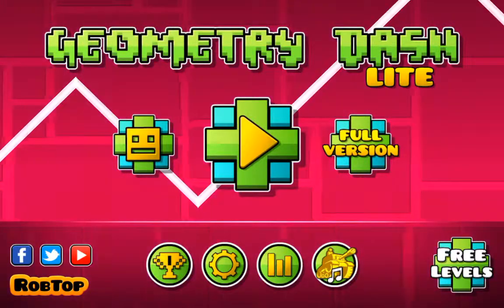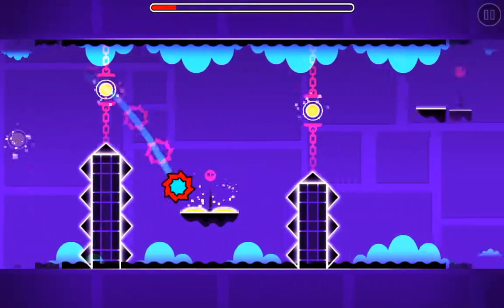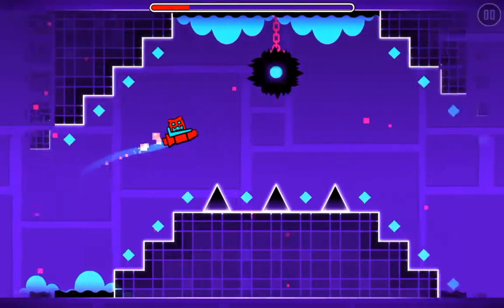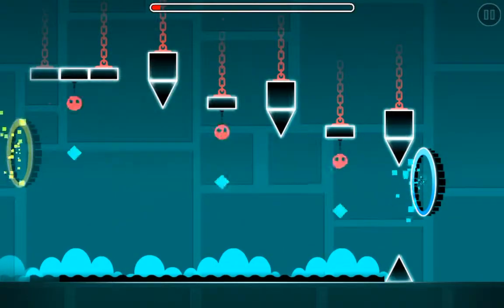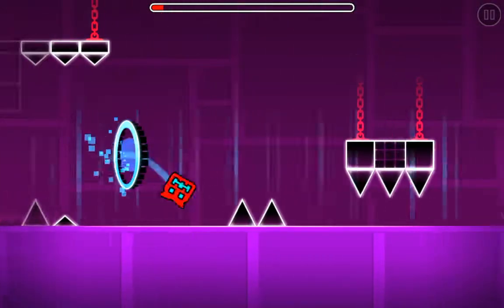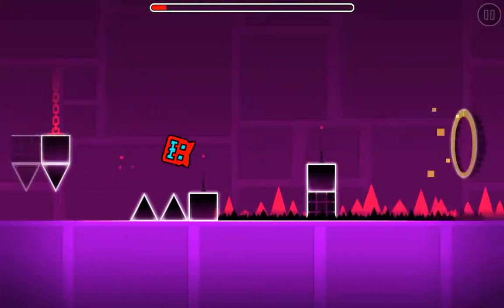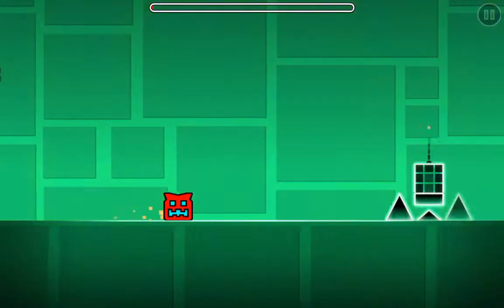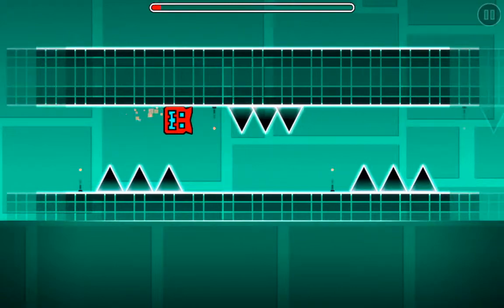Geometry Dash - TRY NOT TO RAGE CHALLENGE! XSTEP, CYCLES, TIME MACHINE!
This challenge is challenging but is fun!